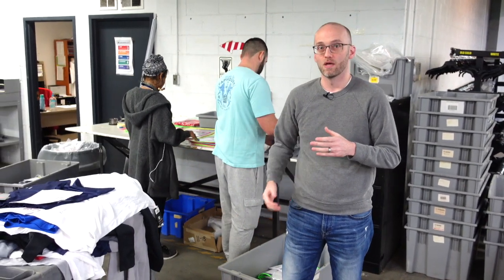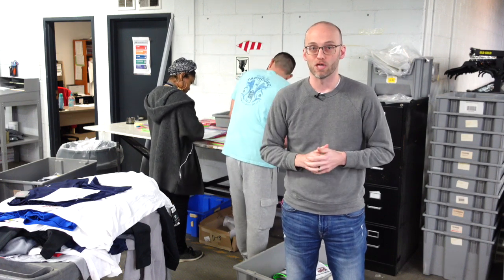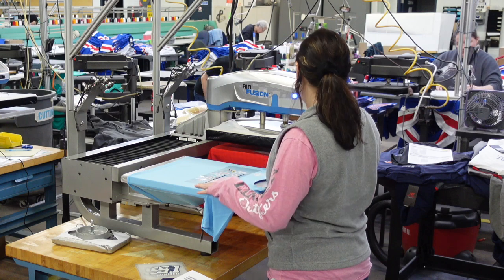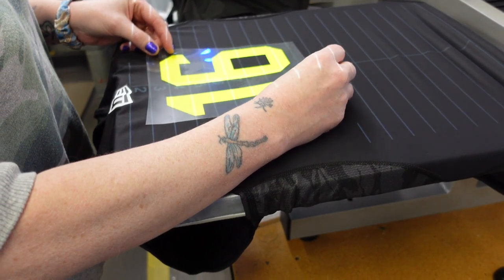How This High Volume Print Shop Operates - A Behind the Scenes Tour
Get an exclusive look at how a high-volume print shop like Stahls DFC operates to help service large orders from an array of customers. Join Zach Ellsworth as he gives you this behind-the-scenes look at what goes into having a successful heat press shop such as equipment, inventory, distribution, and so much more.

Need help finding an authorized STAHLS’ dealer near you? Simply click the link here to learn about our nationwide network of Master Distributors and CAD-CUT® Resellers